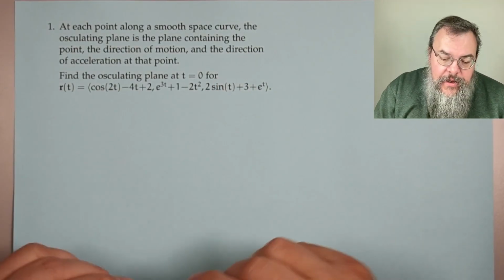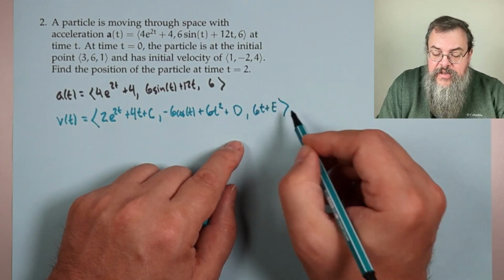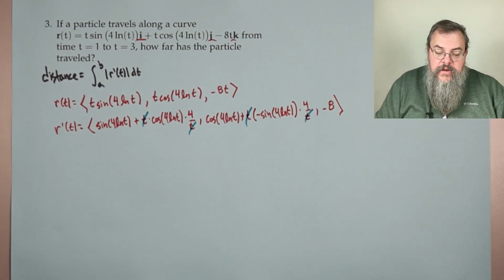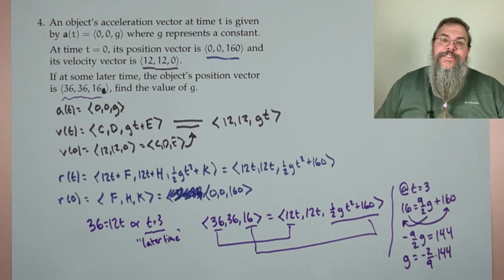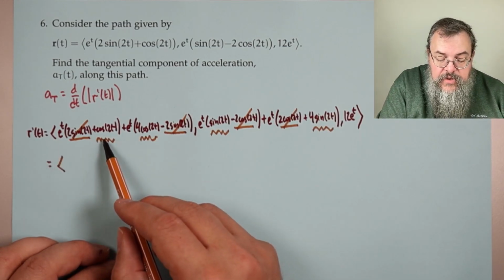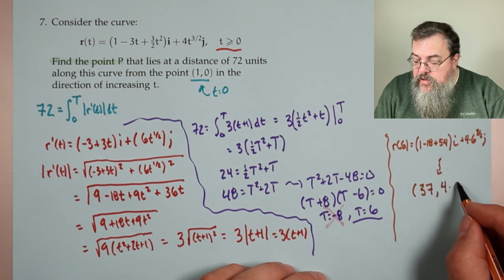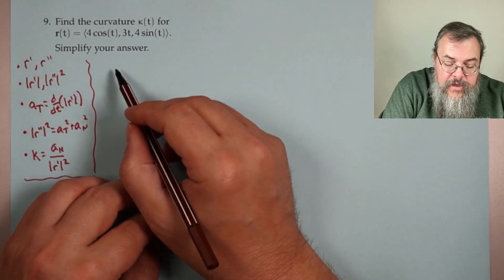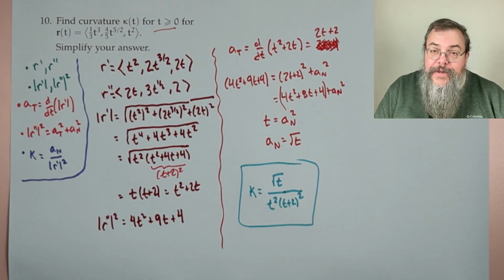Week 4 review problems for Calculus 3 (Fall 2024)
A set of problems that cover material from the fourth week of Calculus 3 (e.g. motion, acceleration, curvature).

0:00 Introduction
0:37 1-Finding an osculating plane
10:25 2-Given acceleration and initial conditions, find position
21:45 3-Distance a particle travels
31:26 4-Given acceleration and initial conditions, find gravity
38:34 5-Find time given a distance traveled
46:11 6-Find a_T (amount of acceleration in direction of motion)
53:08 7-Find location given distance traveled
1:02:51 8-Decompose acceleration, a_T and a_N
1:12:00 9-Find curvature of helix
1:18:11 10-Find curvature of curve